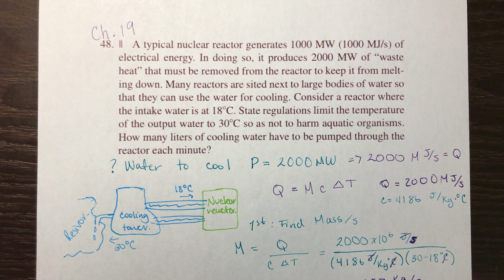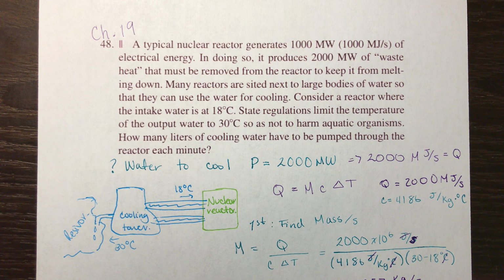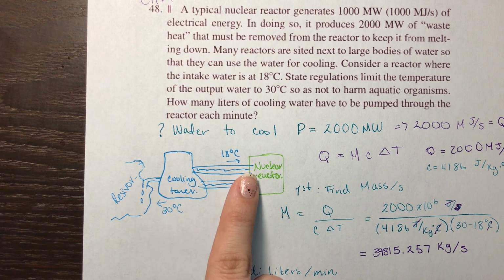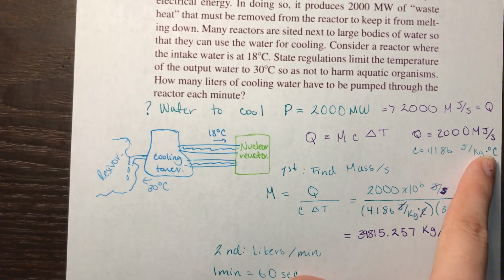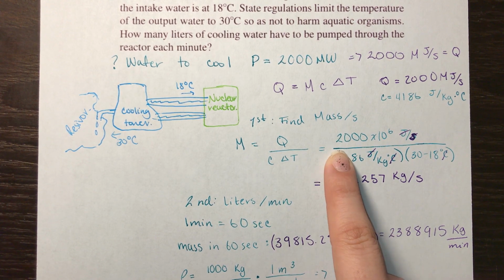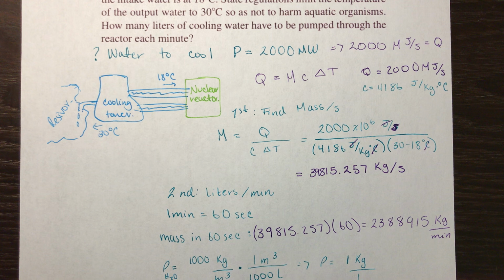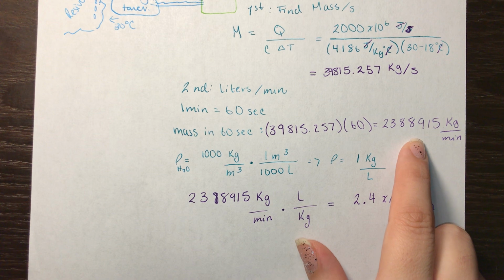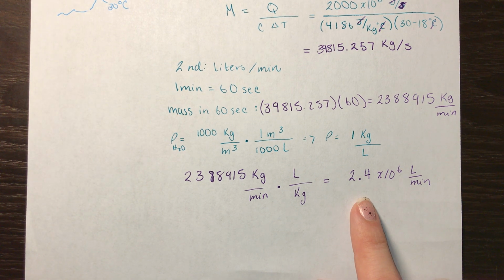Week 7 PHYS Problem #48